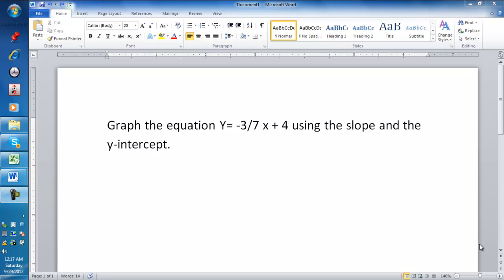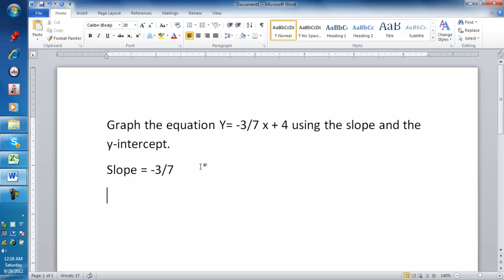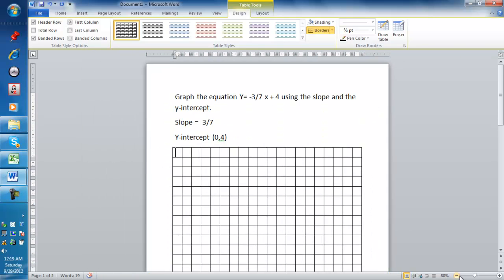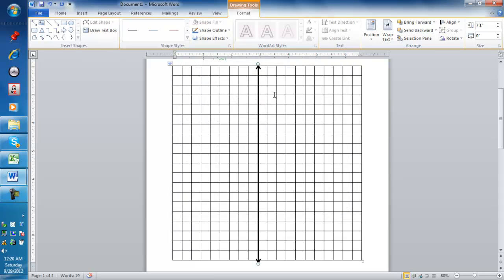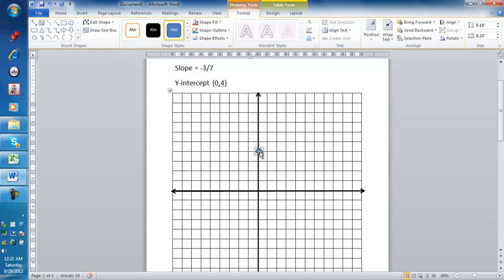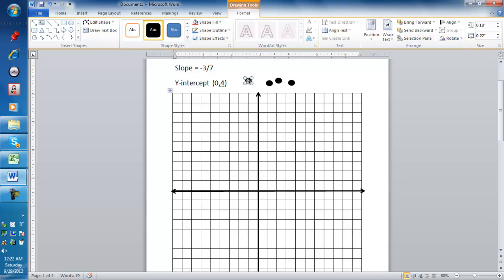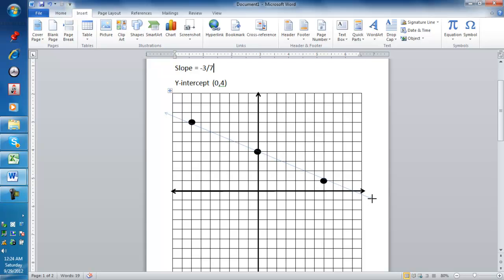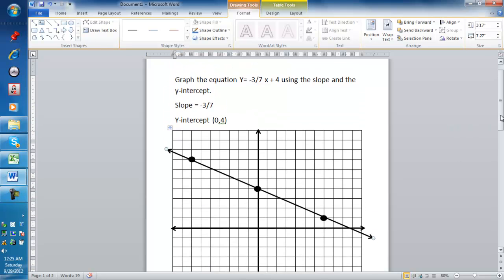Graph the equation Y= -3/7 x + 4 using the slope and the y-intercept